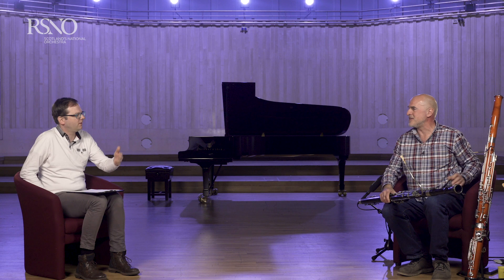In Conversation with David Hubbard, RSNO Principal Bassoon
The third episode in our 'In Conversation With' series created as part of the RSNO's Principals Month. In this episode Principal Bassoon David Hubbard discusses everything from top tips for playing to fascinating insights into the Mozart Bassoon Concerto.

David Hubbard is supported by the James and Morag Anderson Chair.